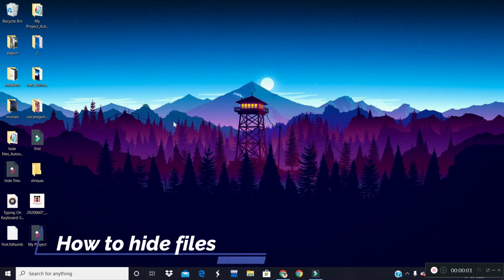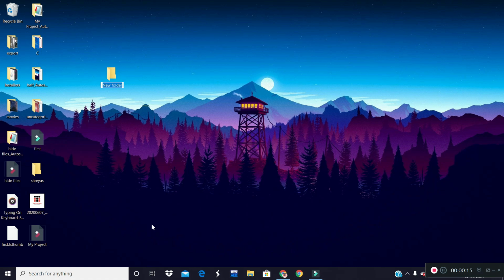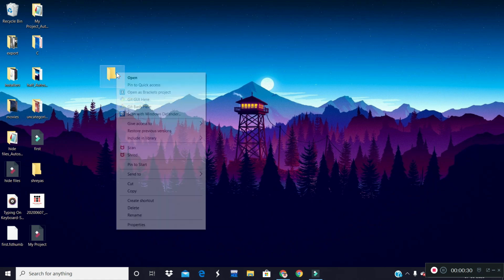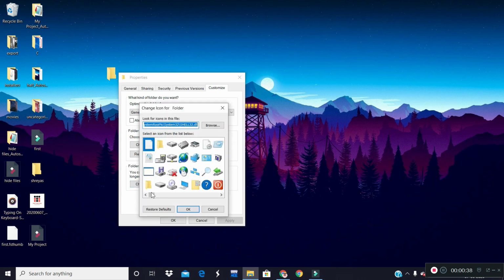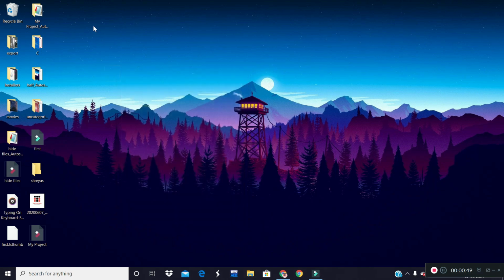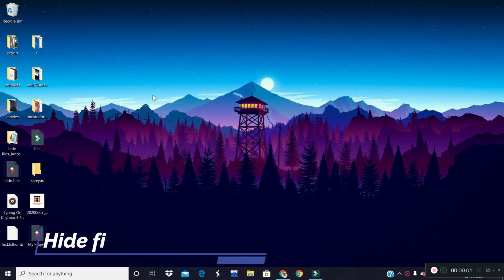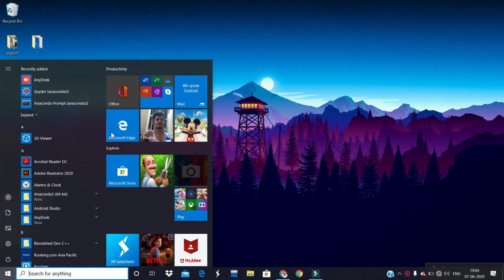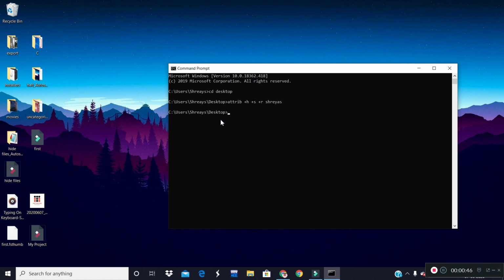How to hide a file or a folder in windows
Hey there!
So in this video tutorial, I will be teaching you how to hide and make your file or folder invisible.
a) To make the file invisible from desktop :
    1) Press and hold right alt key and use your numpad to type 0160 and release the alt key

b) To hide the file using command prompt :
    1) open command prompt
    2) Type "cd desktop" if your file is located in desktop
    3) Type "attrib +h +s +r FileName" to hide your file
    4) Type "attrib -h -s -r FileName" to unhide your file